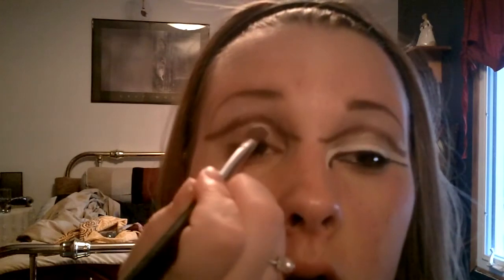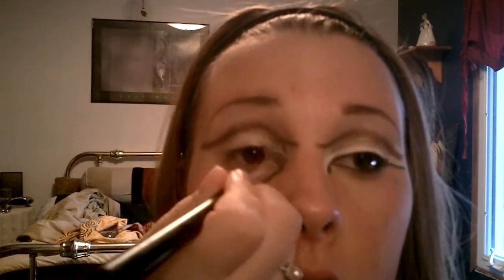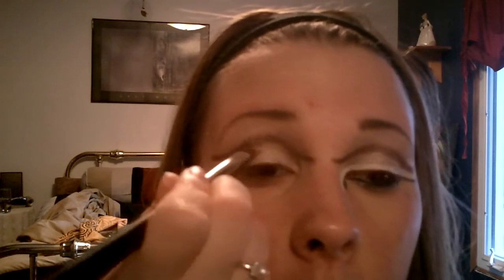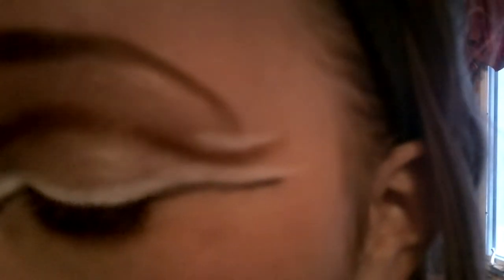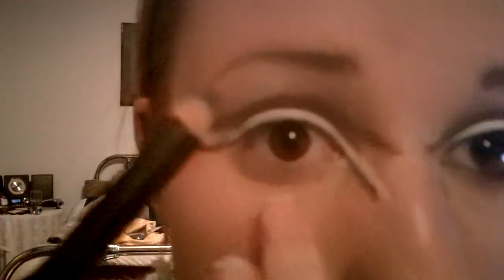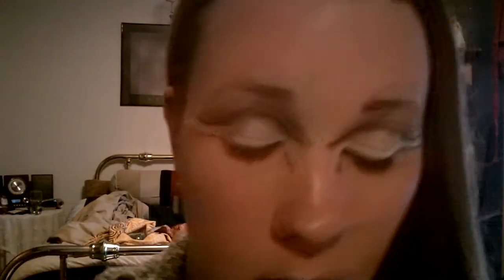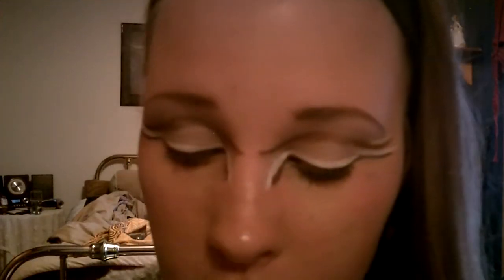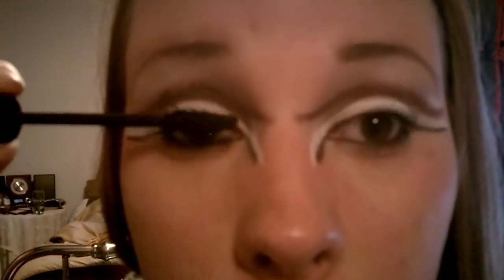Katy Perry E.T Look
If you love Katy Perry as much as I do, then you're probably constantly inspired by her make up. It's always clean, flawless and pretty. Rather than copy her looks though, I tend to be inspired by them. Which is exactly what lead to this video.

The Body Shop Shimmer Cube: 007
Quo Cooling Gel Shadow: Ice Cap
Lise Watier Mini Palette: Champagne and Chocolate
MAC Eye Khol: Fascinating
Maybelline New York Waterproof Liquid Liner: Purple
Smashbox Hyperlash Mascara: Blackout
Sephora Sculpting Disc

Playlist used in this video includes;

Katy Perry- E.T, Teenage Dream, Peacock